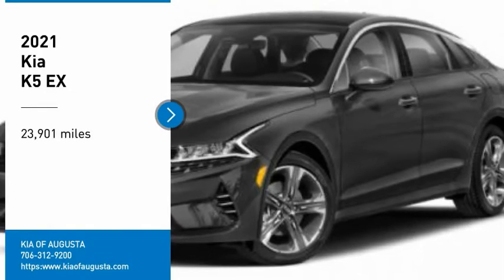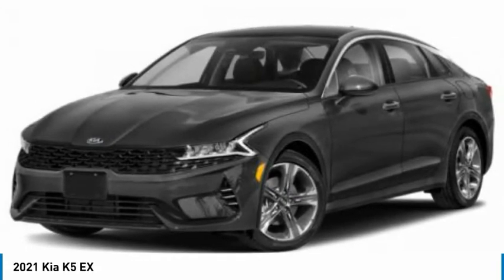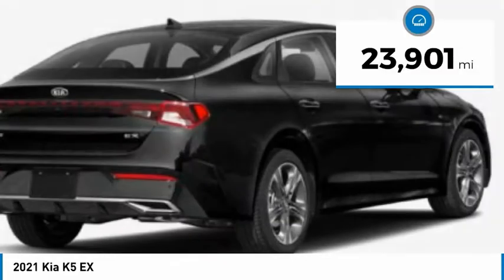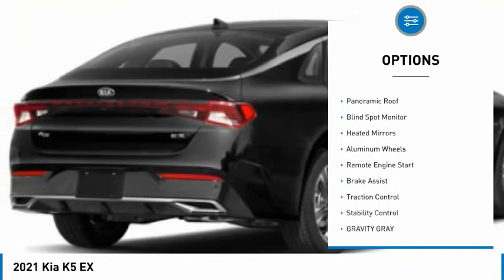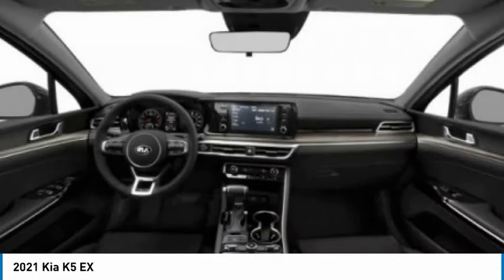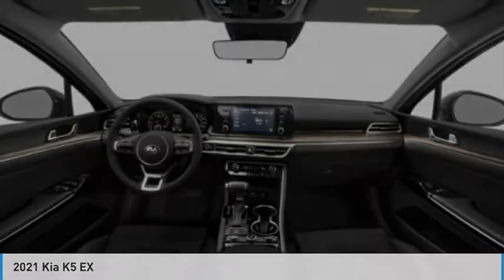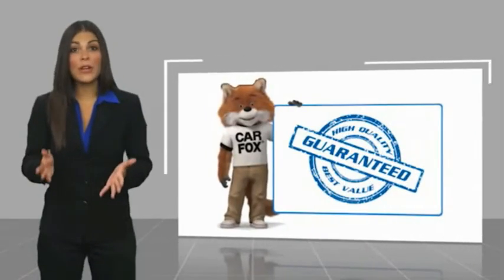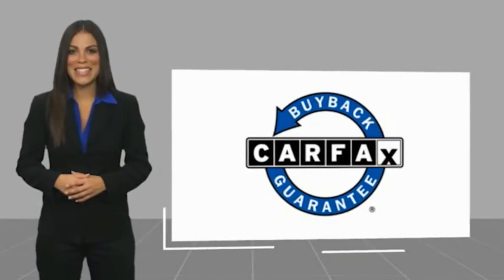2021 Kia K5 K8167A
2021 Kia K5 EX